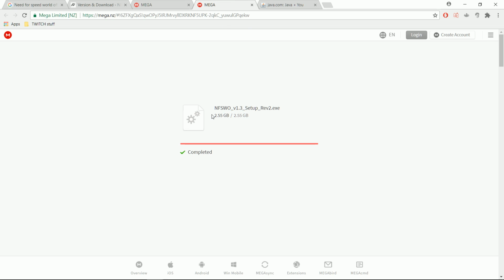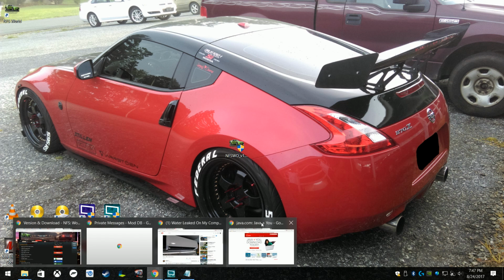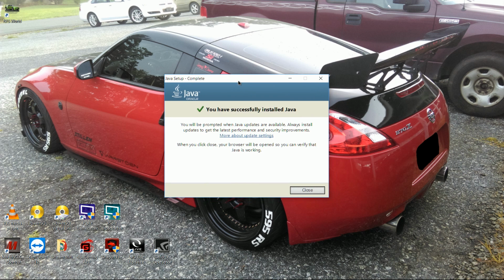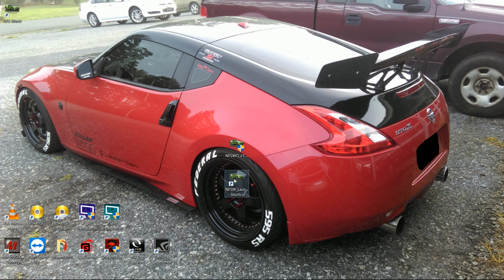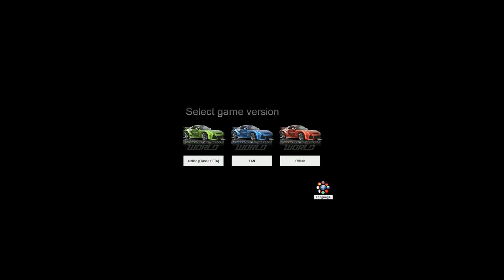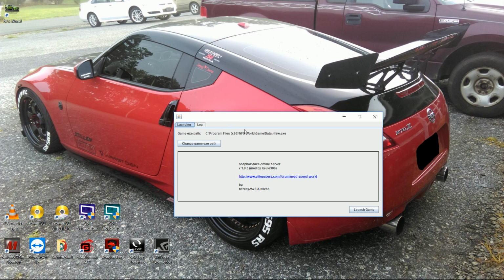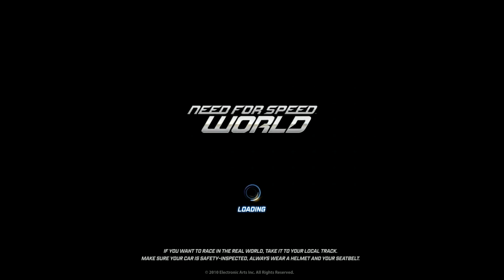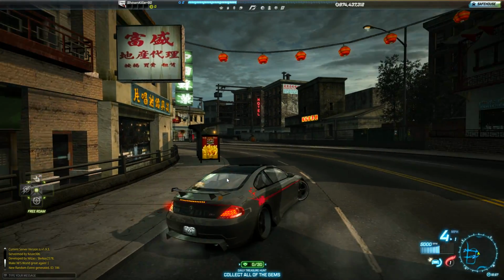How to Play Need for Speed World OFFLINE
A simple how to Guide for :
Downloading, installing and how to launch NEED FOR SPEED WORLD OFFLINE!